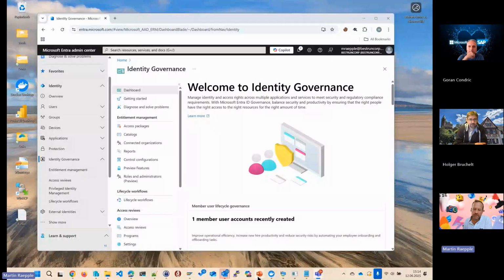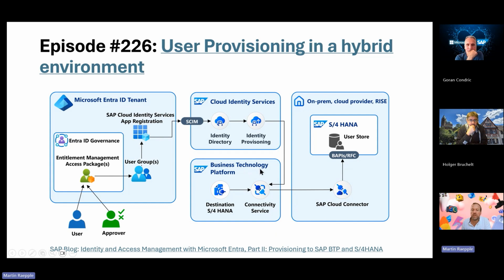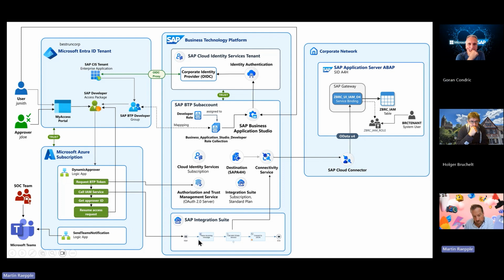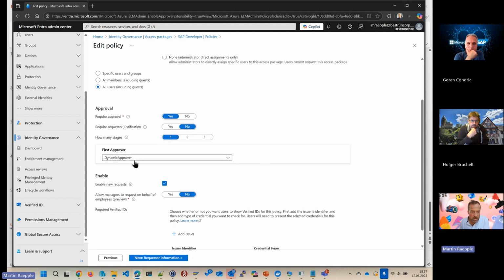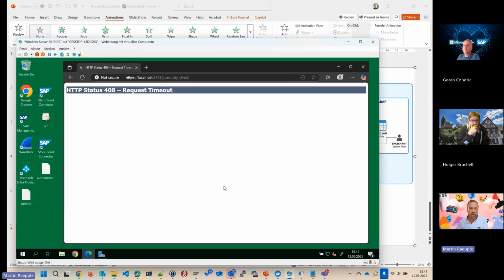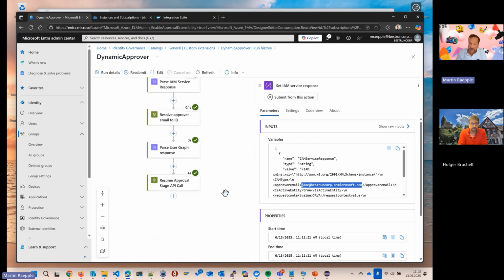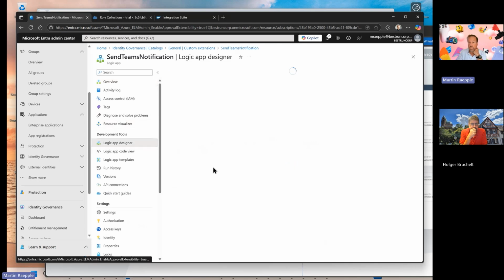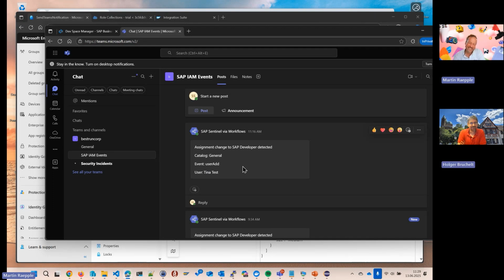#246 - TOW Customize Access Governance Workflows (Martin Raepple) | SAP on Azure Video Podcast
In episode 246 of our SAP on Azure video podcast we talk about SAP Identity Management and Microsoft Entra ID.
Since the announcement from SAP about SAP IDM, a lot of customers have already started their journey to move to Entra ID. We have had several customers talking about their experience and also hosted several hands-on sessions.
Martin Raepple is key player in most of these discussions and today we want to show in more detail how the journey is evolving.
To today he shows us how to integrate Microsoft Entra with SAP Cloud Identity Services and leverage Microsoft Entra's advanced features to migrate and modernize existing SAP IDM workflows, using self-service UIs, integration with SAP data sources, and much more.

- 0:00 Intro
- 1:30 Introducing Martin Raepple
- 4:10 SAP IDM and Microsoft Entra
- 6:00 SAP and Microsoft Reference Architecture
- 10:50 Episode 226 - User provioning in a hybrid envrionment
- 12:40 Access Governance Workflows and Self-Service UIs
- 18:50 Closer look at Logic App - Dynamic Approver
- 21:50 Scenario Focus Topics
- 24:45 Entra Admin Center - Access Package
- 29:15 Logic App - Dynamic Approver
- 32:30 SAP BTP Integration Suite
- 34:40 SAP Cloud Connector
- 36:30 Running the demo with Tina Test
- 38:00 Create new request
- 40:00 Custom Mapping-Table in SAP
- 43:30 Mapping in Logic Apps
- 48:15 Accessing SAP Business Application Studio
- 55:00 Notification in Teams